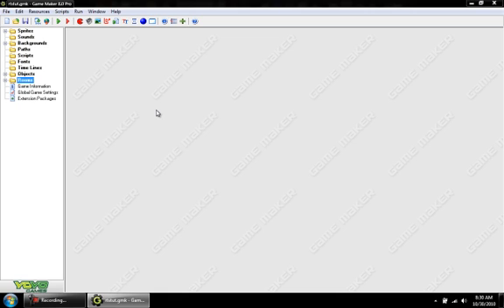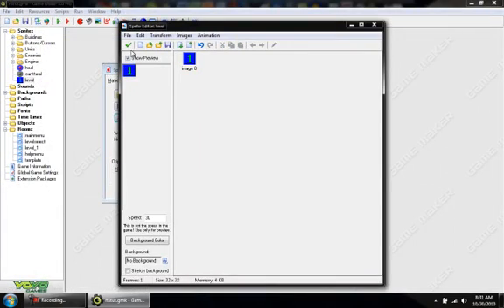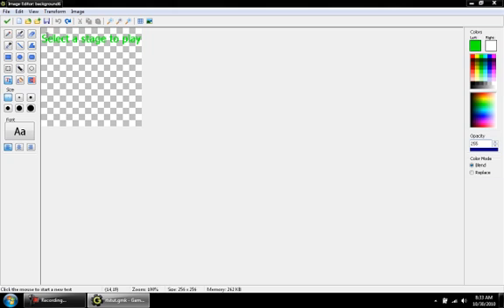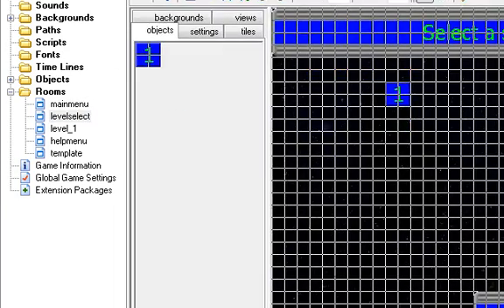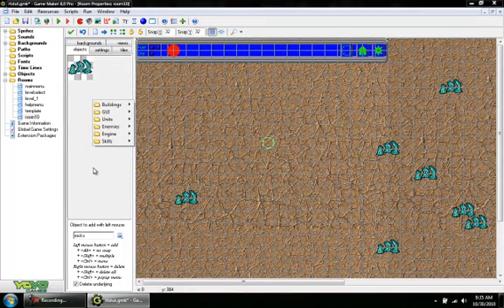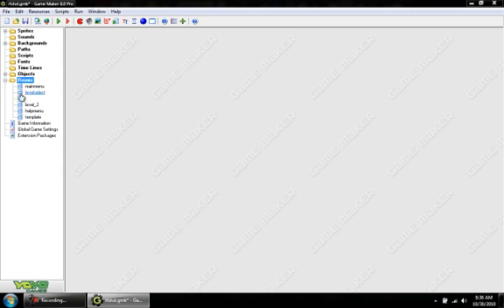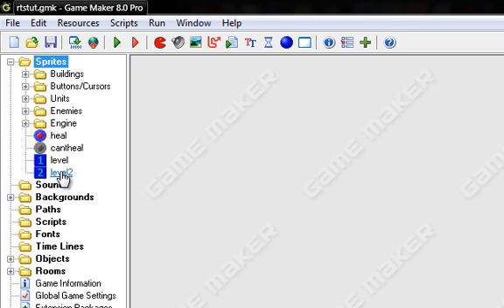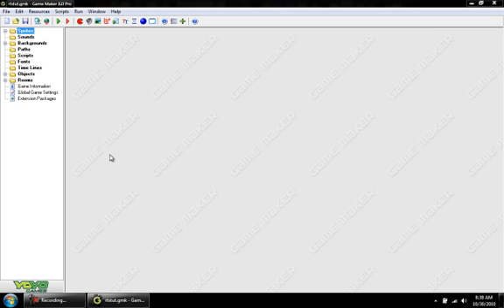Make a RTS part 26 Level Select/Multiple Levels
How to make multiple levels and switch between them using menus.  Yes the series is back, for those that have been asking.
To Come:
Better Selection box
Campaign missions
Any requests